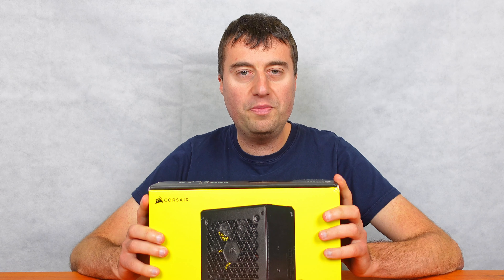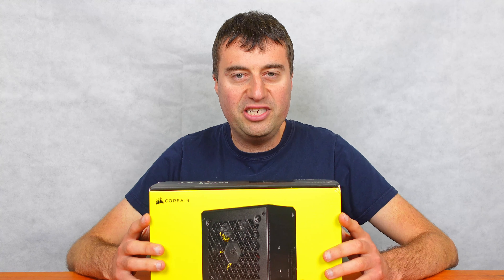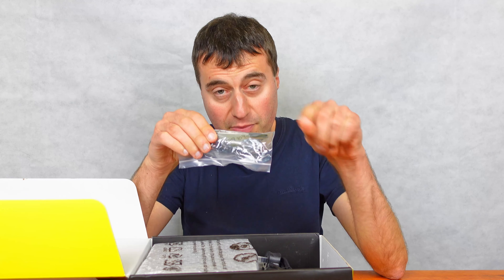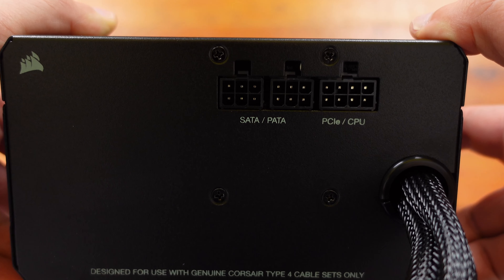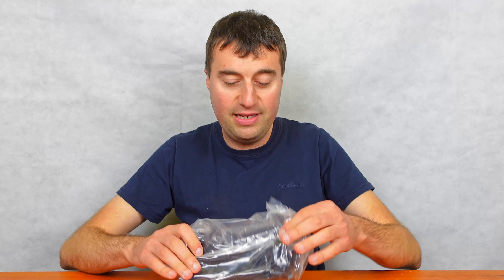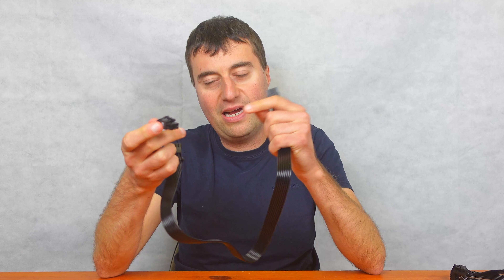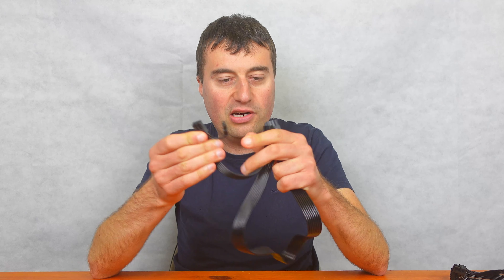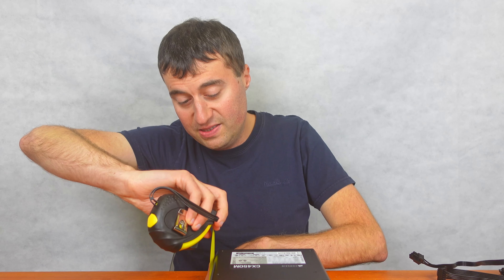Corsair CX-450M ATX Semi-Modular 450W PSU Power Supply Unboxing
Today we unbox this bargain PSU from Corsair that i recently got for only £27. It's the Corsair CX450M which is a Semi-Modular unit from Corsair that looks like a good buy. It's a solid heavy unit with all black cables to for a nice clean build. Hope you enjoy the video and remember to like the video to help my channel out.